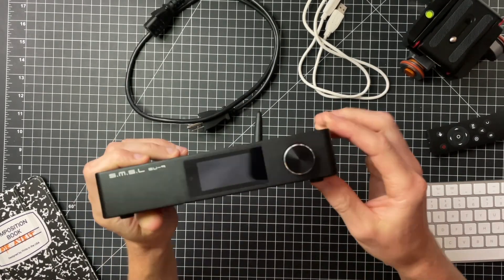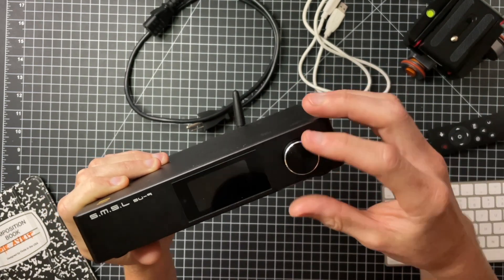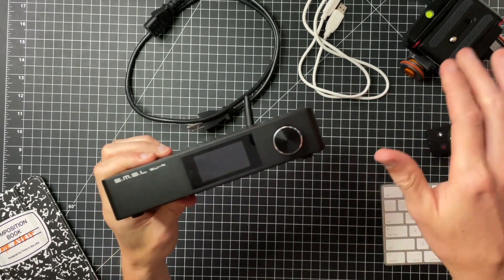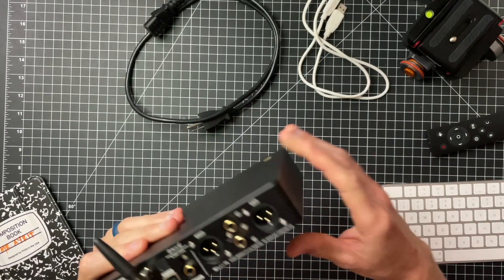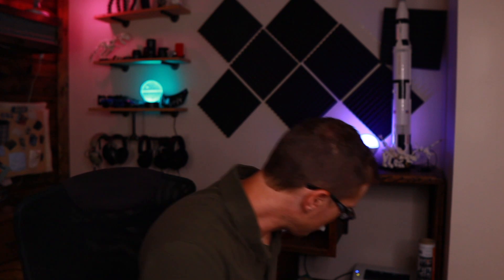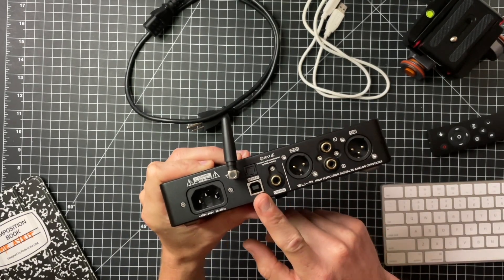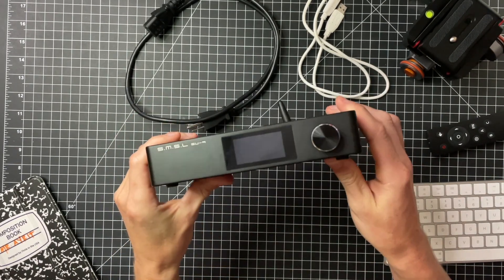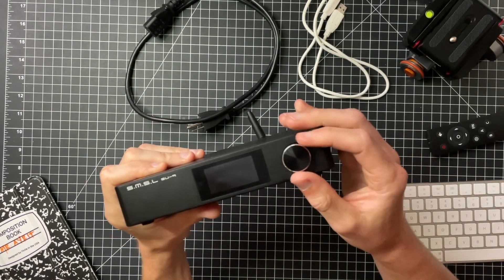SU-9 Review - Do DACs Matter? (part 2)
I’ve done quite a bit of experimenting with DACs this past year. I’m still trying to figure out for myself how much of a difference DACs make with a decent headphone audio set up. I previously released a video on this titled Do DACs Matter?

Since releasing that video, I’ve had the opportunity to try a few more DACs. Most of these DACs have been chip-based delta sigma DACs based on either Saber, Burr Brown, or AKM chips. This video is a continuation of my thoughts developing around DACs, and specifically chip-based DACs. However, it is also my review of the SMSL SU-9, which is the most expensive / highest end delta sigma DAC I’ve had the pleasure of listening to.

So, is there a difference between chip-based DACS?

Watch the vid to find out!

SMSL SU-9
SMSL SU8
(you can grab decent deals on Modi 3+ and other Schiit)
Some good / cheap interconnects I like
Amazon Basics RCA Splitters (for hooking up multiple DACs)

How about some more videos on amps and dacs?